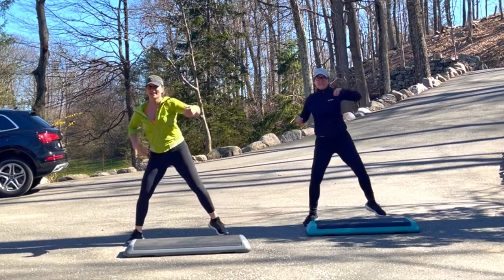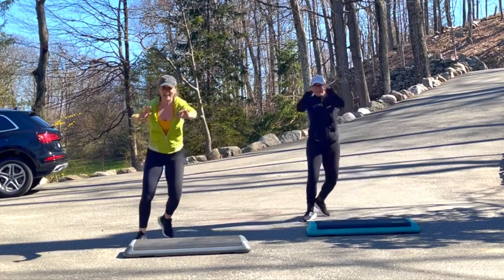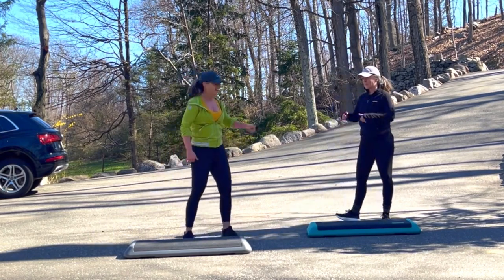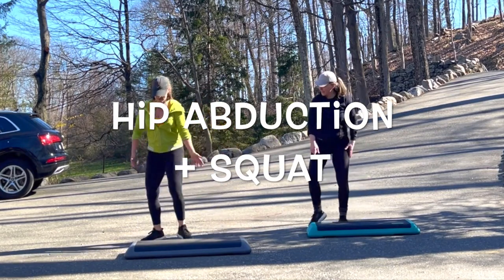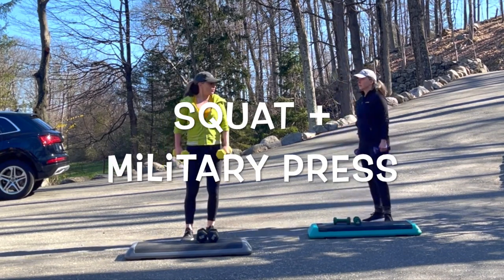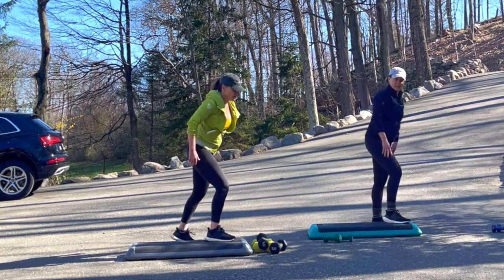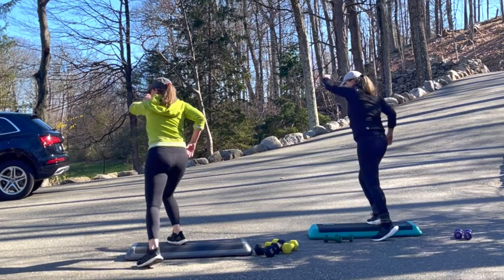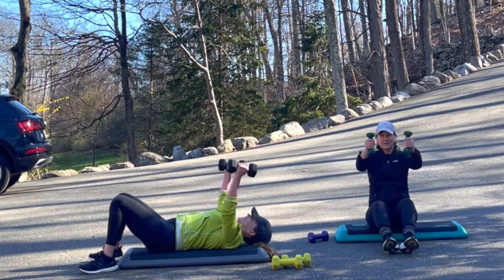Quick No Jumping HIIT Workout with a Step + Dumbbells (Full Body Fat Burn)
Fun & Sweaty quick workout for all levels